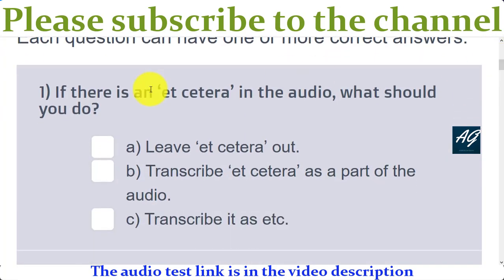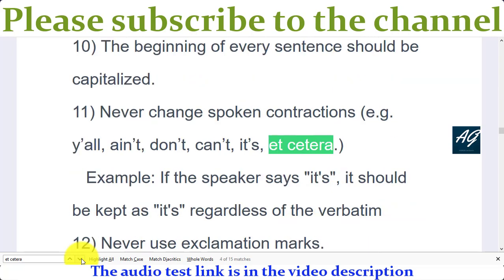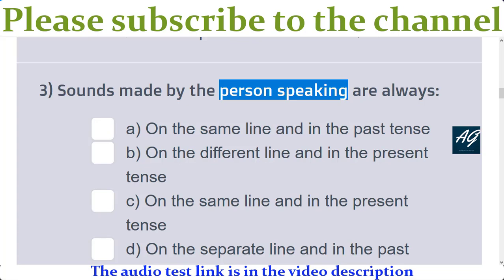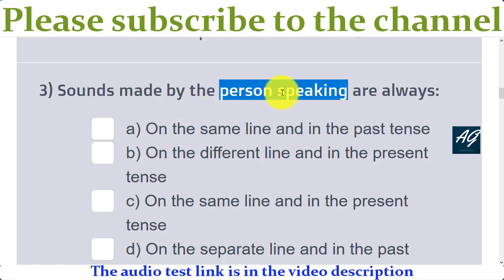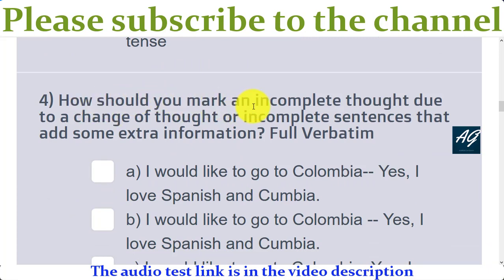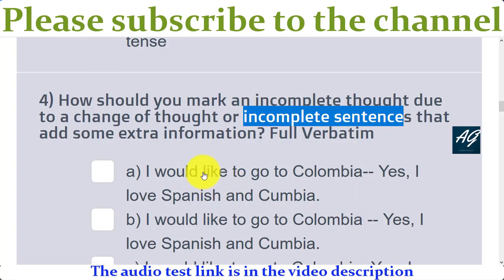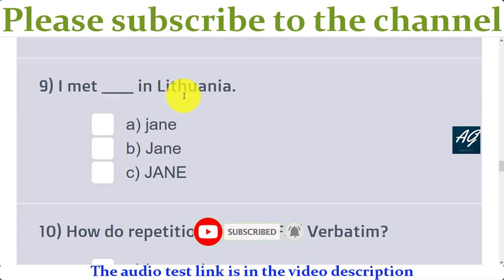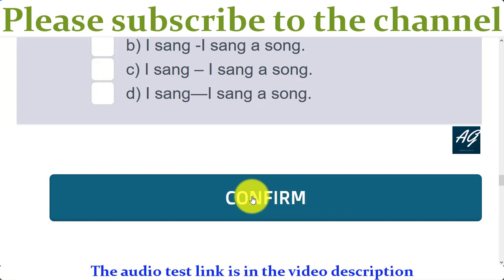Gotranscript - Go Transcript Test Answers 1 August 2020 | gotranscript test answer 2020 | Passed!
New GoTranscript Audio Test Answer 1 August 2020